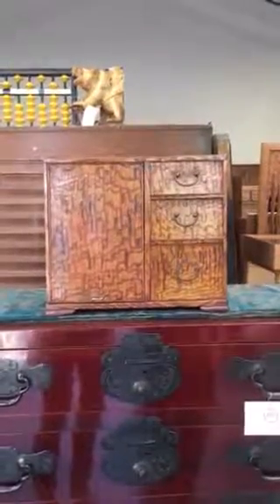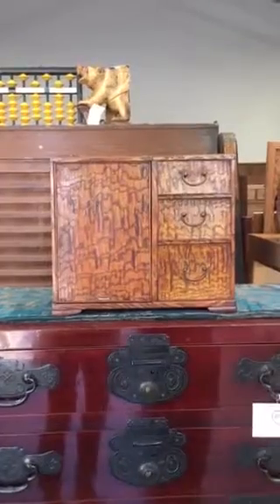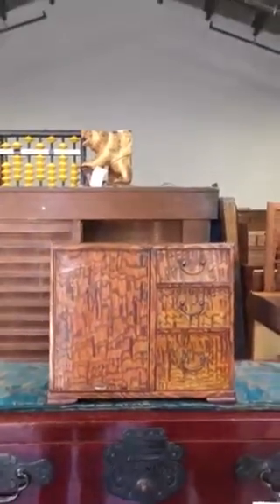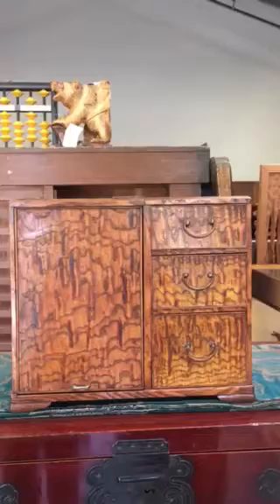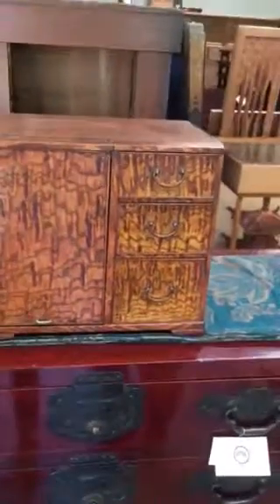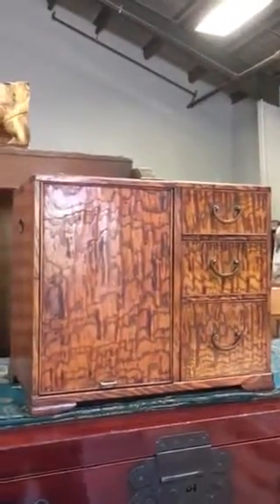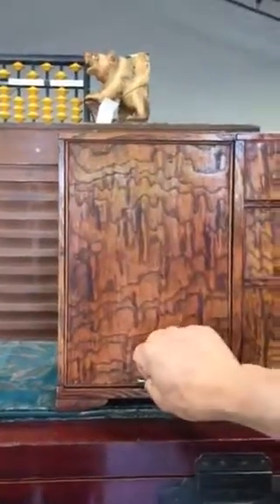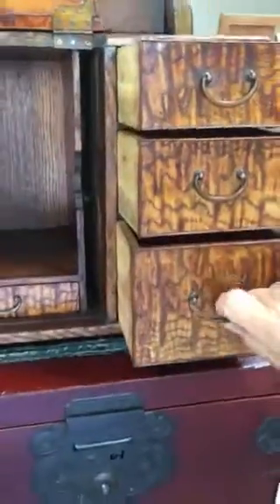Antique Japanese vanity make up box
This is an antique Japanese vanity , mirror box.